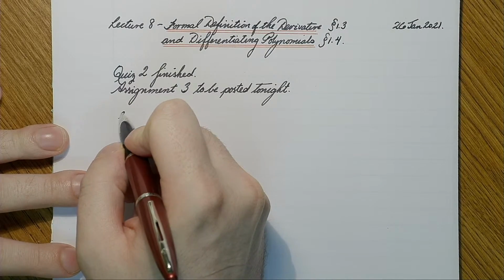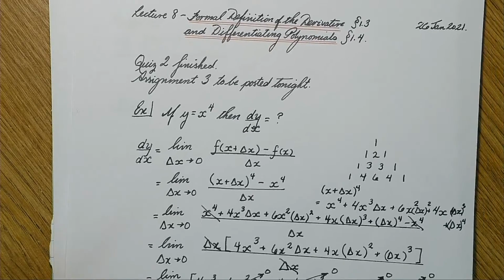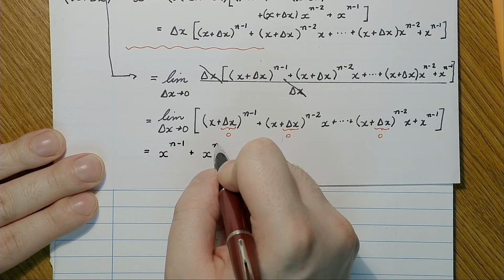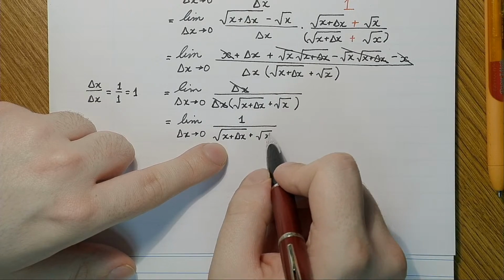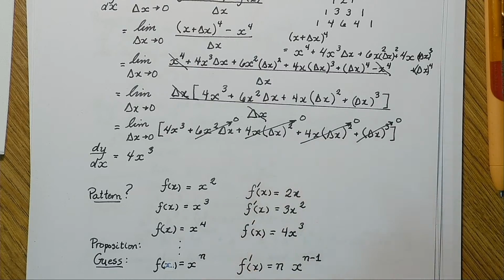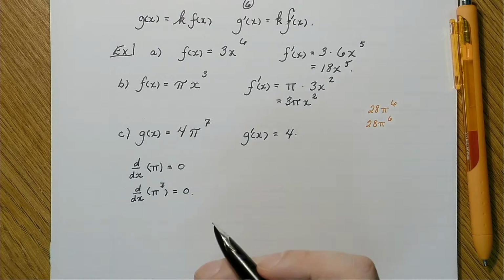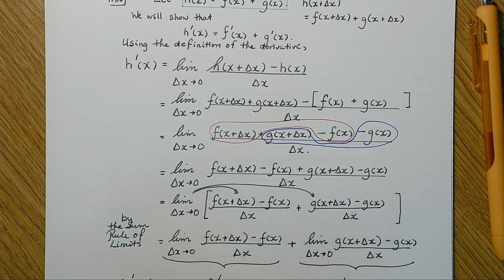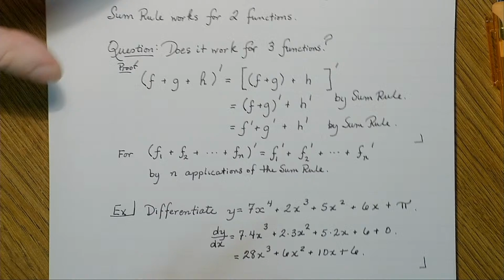MAE 113 - Lecture 8 - Formal Definition of the Derivative & Differentiating Polynomial - Winter 2021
In this lecture, we cover finding the derivative from first principles (meaning we find the derivative using the definition involving the limit). We cover Section 1.3 and 1.4 in Marsden and Weinstein's Calculus I (1985), available

0:00 Start of Class
0:50 Example: Find the derivative of y = x⁴.
8:55 Is there a pattern?
13:15 The Power Rule (and proof)
34:24 Example: Find the derivative of √x
51:50 The Constant Rule (and proof)
56:41 The Combined Constant and Power Rule (and proof)
1:07:15 Example: (a) Differentiate 3x⁶
1:07:58 Example: (b) Differentiate πx³
1:08:48 Example: (c) Differentiate 4π⁷
1:12:00 Example: (d) Differentiate 4πx⁷
1:14:00 The Sum Rule (and proof)
1:28:15 Example: Differentiate y = x² + x³
1:30:30 Extending the Sum Rule
1:35:13 Example: Differentiate 7x⁴ + 2x³ + 5x² + 6x + π
1:36:47 Summary of Class